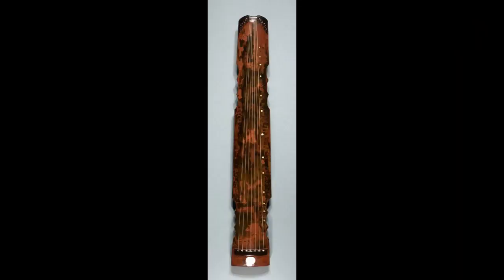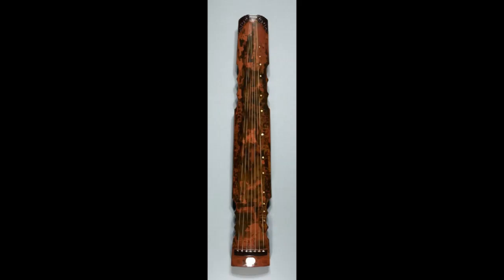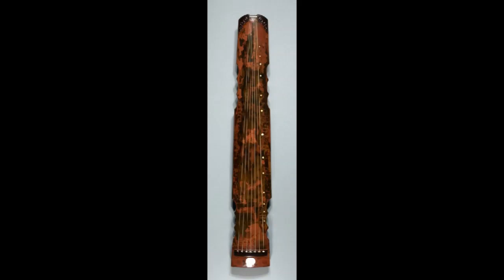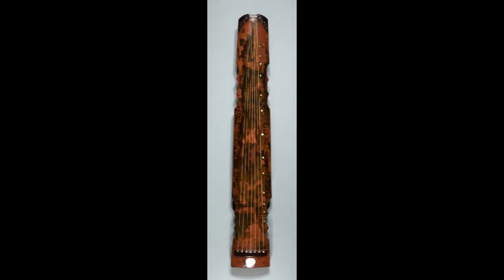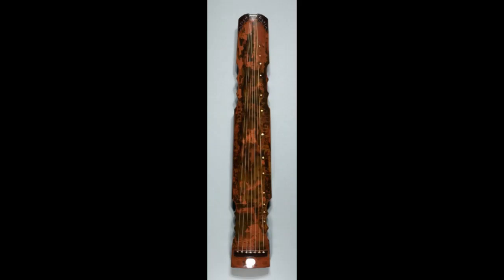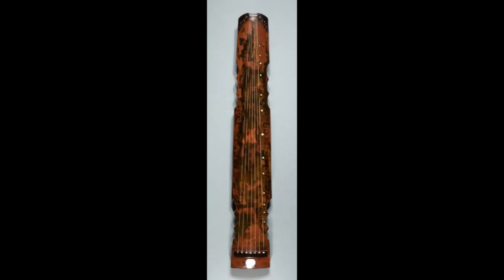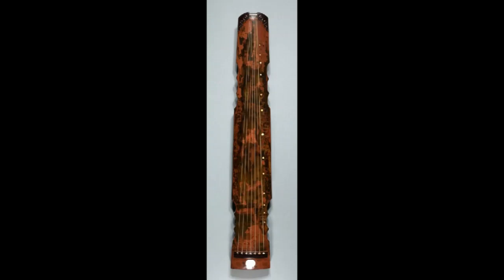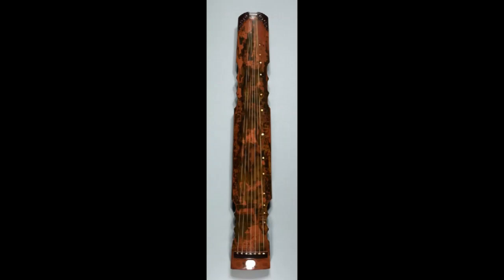SCP 926 - Guqin - SAFE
A reading of SCP 926. I am a big fan of any music-related SCP, so this one was a joy to make. And a really creepy one to boot.

Want more horror? The narrator, Billie Dean Shoemate III is the author of over 30 horror and thriller novels, as well as over 100 short stories. his books are available on Amazon, or anywhere else you can get paperback or ebooks online. He is also the host of the No Disclosure Podcast, available across all platforms. Go to our website to show your support!